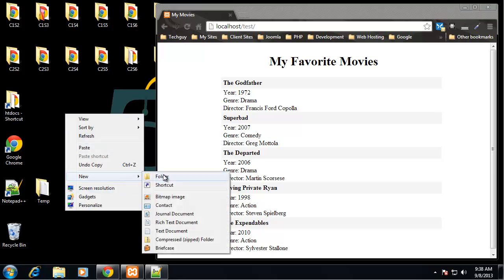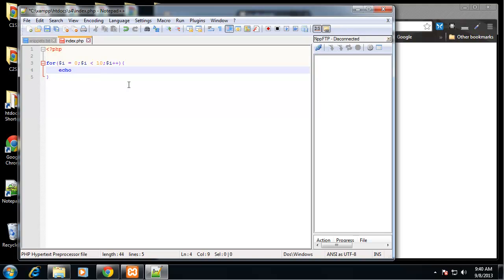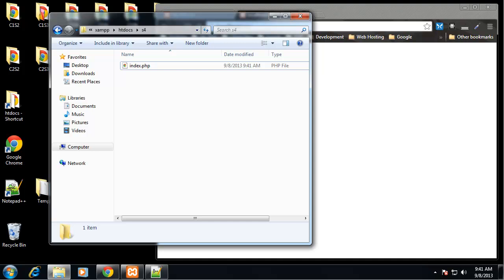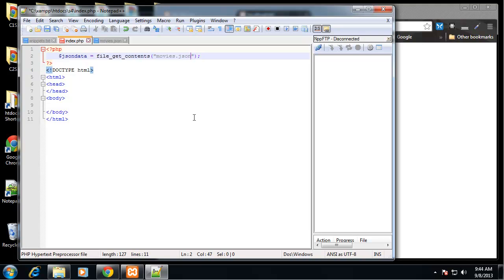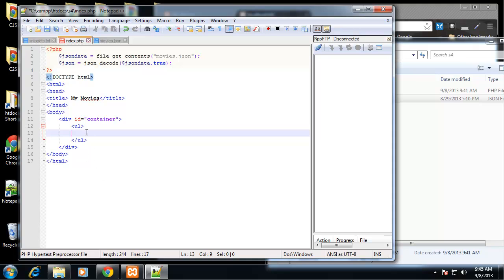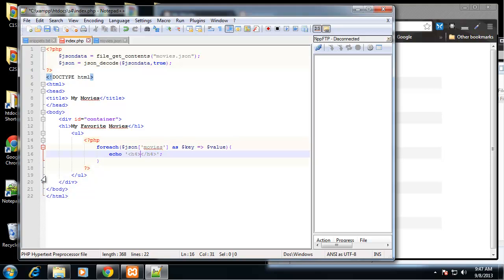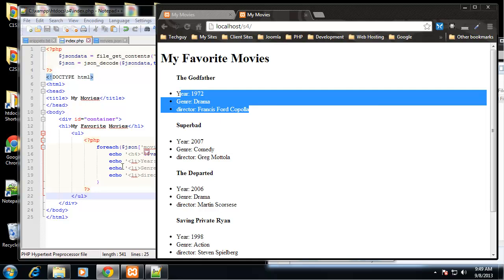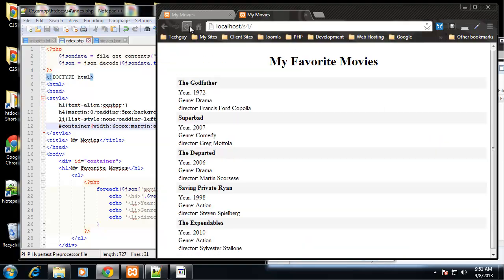PHP Loops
Introduction to PHP Loops